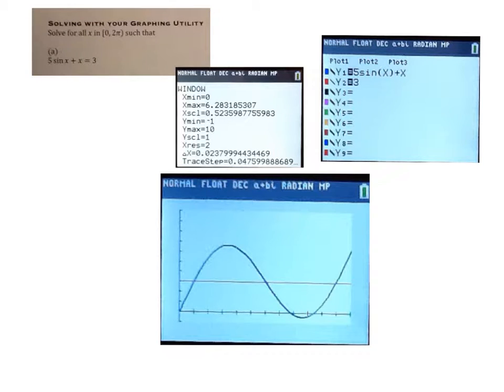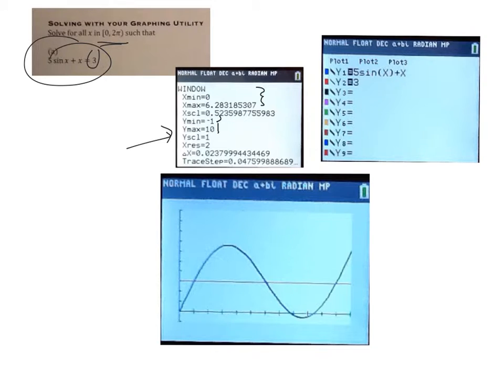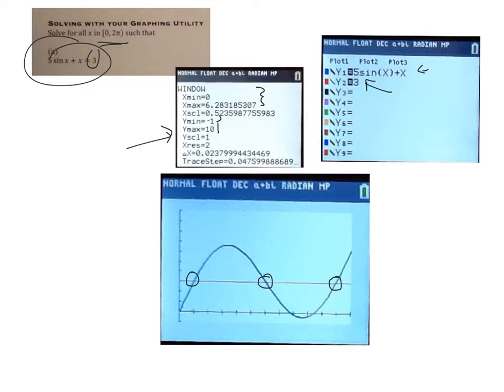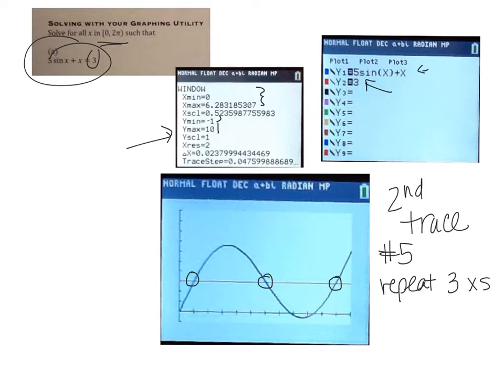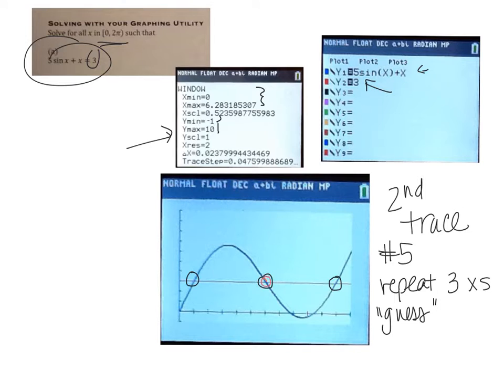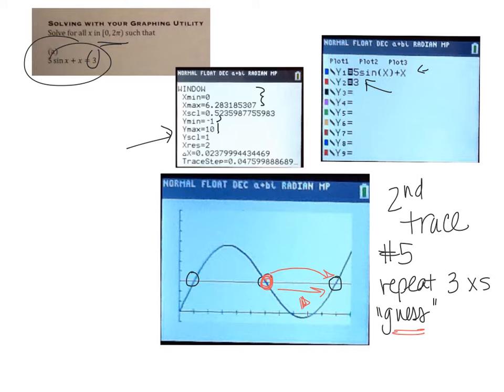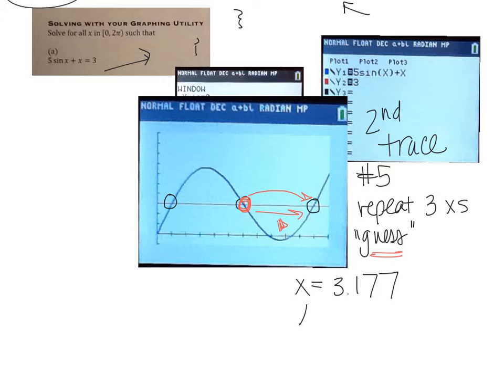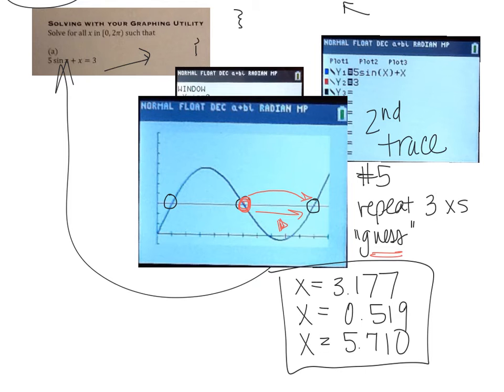7.3 (a) Using your Calculator